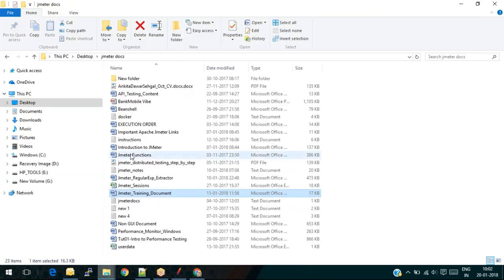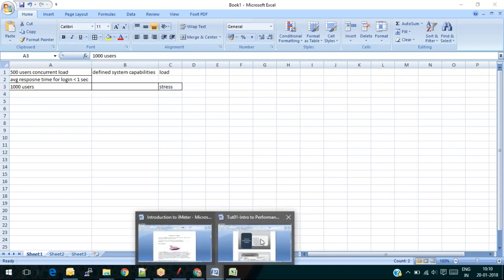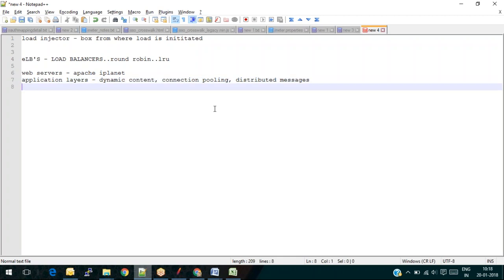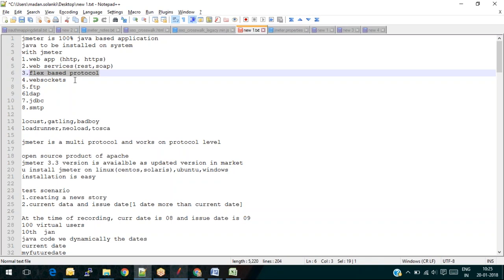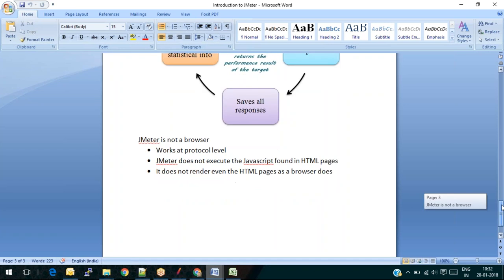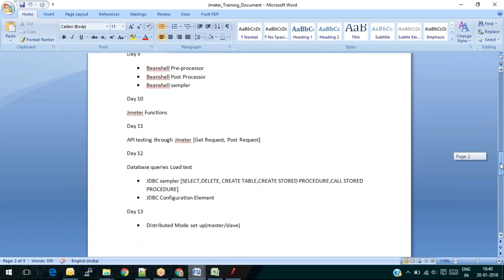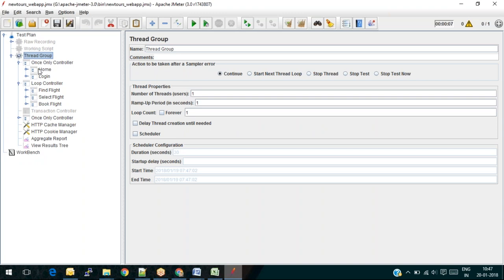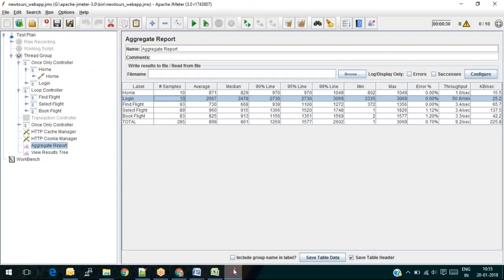Refer Me Group Apache JMeter Demo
Apache JMeter Demo